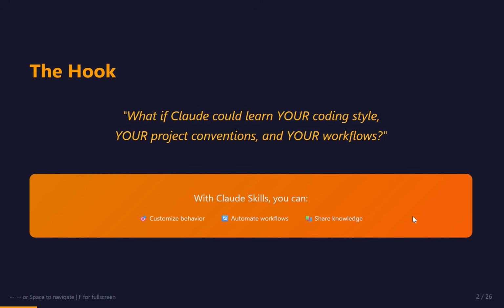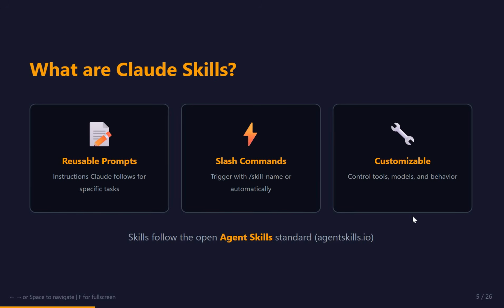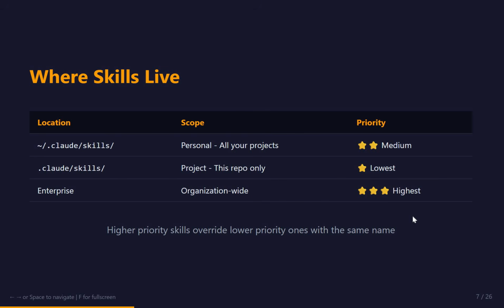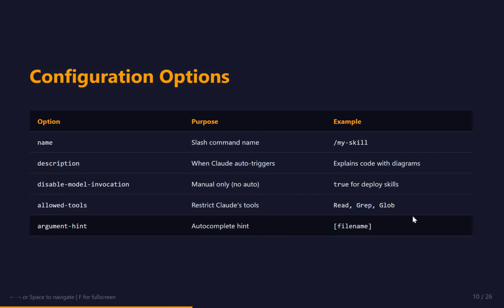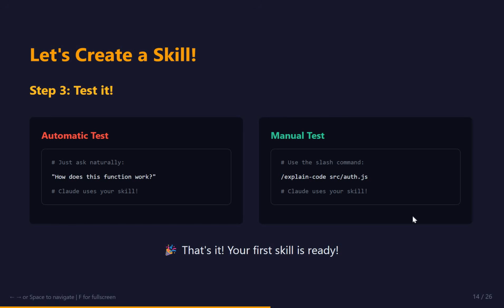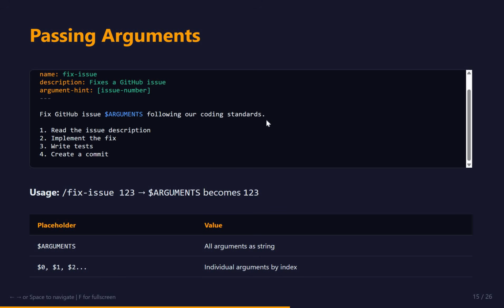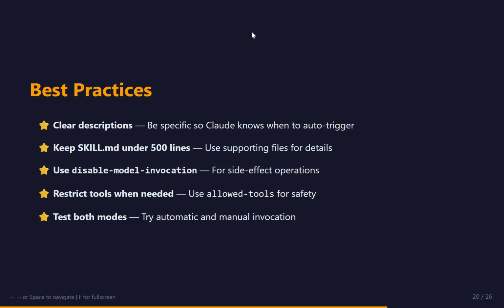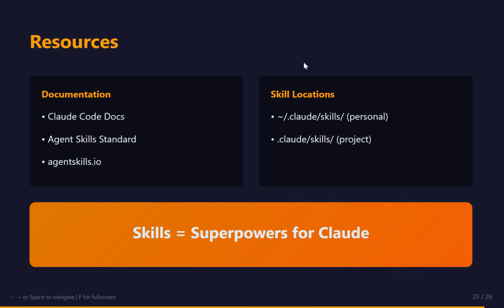How I Code 10x Faster Using Claude AI Skills (Step-by-Step Tutorial)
🚀 Stop coding the hard way. Claude Code Skills let you automate repetitive tasks with AI in seconds.

  This is the ONLY tutorial you need to master Claude Code Skills - Anthropic's game-changing CLI tool that's replacing traditional
  coding workflows.

  🔥 What you'll learn:
  • Create custom AI commands that save hours daily
  • Automate commits, code reviews, and documentation
  • Build skills that understand YOUR codebase
  • Pro secrets most developers don't know

  💡 Why Claude Code is trending:
  Unlike ChatGPT or Copilot, Claude Code runs LOCALLY in your terminal with full file access. It doesn't just suggest code - it
  writes, edits, and executes.

  ⏱️ CHAPTERS:
  0:00 Why Claude Code changes everything
  3:00 Skills explained (beginner-friendly)
  5:45 Live demo: Creating a skill from scratch
  13:00 5 skills every developer needs
  16:00 What's coming next